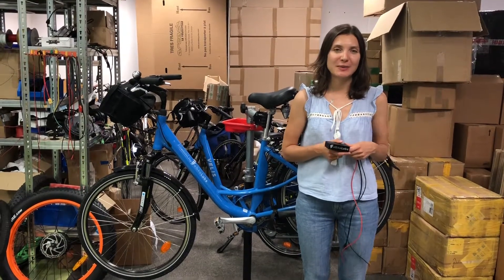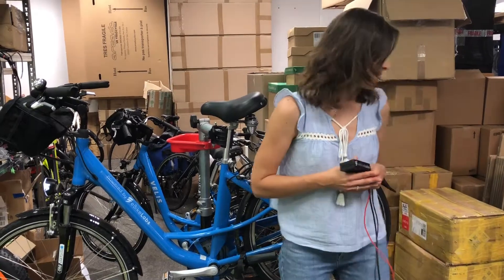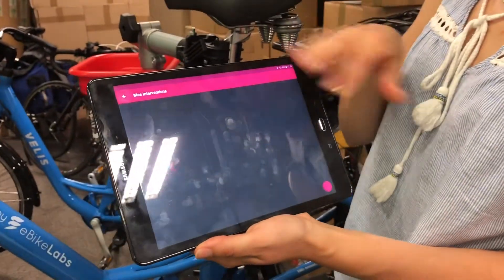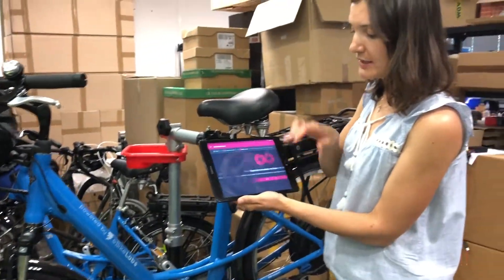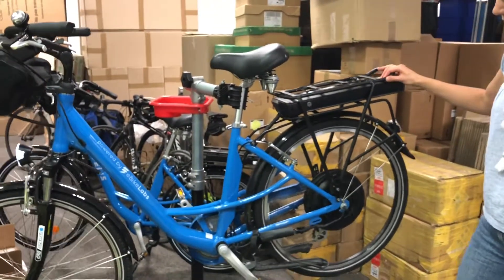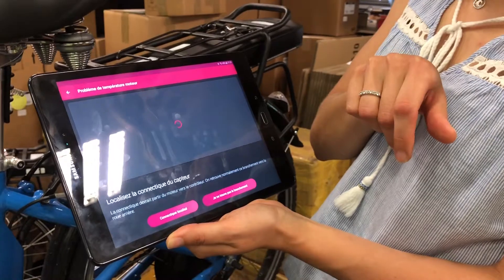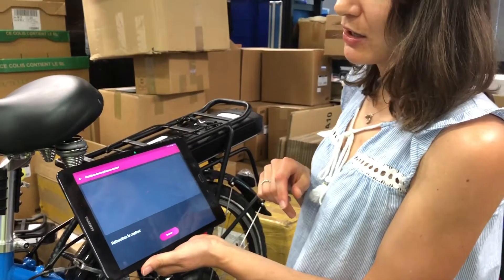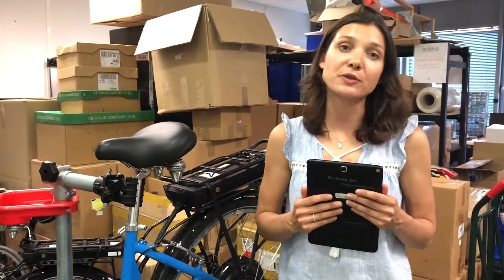Full remote ebike diagnostic in less than a min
eBikeLabs minimized maintenance application for ebike repair team makes it easier than ever to take care of each ebike of the fleet.

Check out the DEMO of how to make a full remote diagnostic of ebike in less than a min with step-by-step guide.